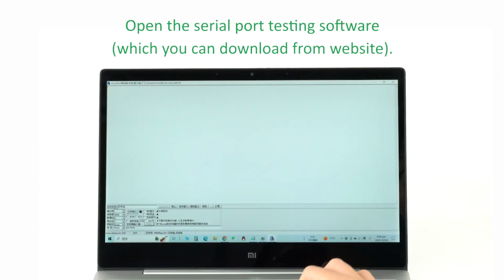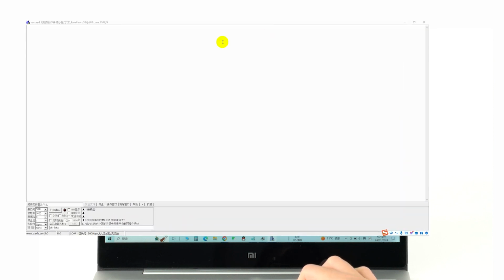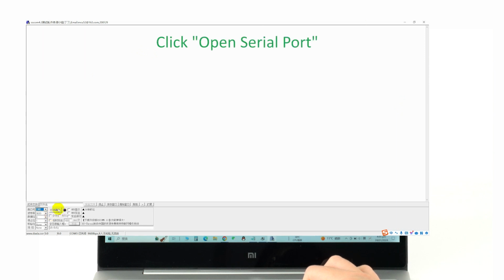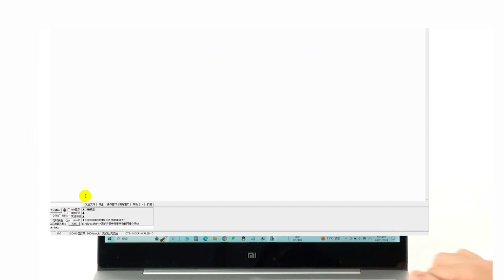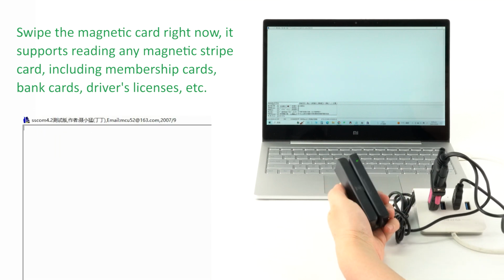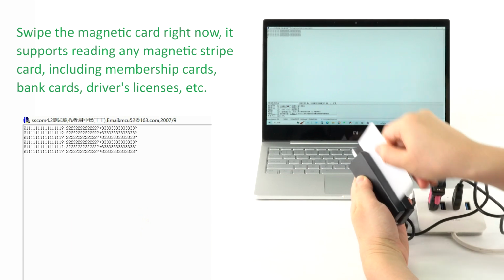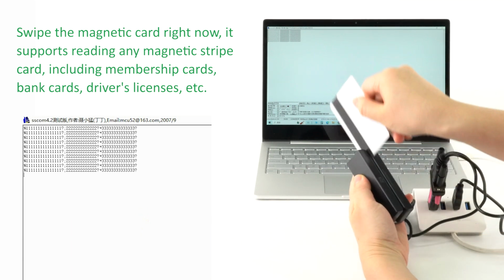Magnetic stripe card reader with RS232 interface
The MagStripe Swipe Card Reader is equipped with an RS232 & USB interface, It's powered by the USB interface, and it's communication and transfer of data by the RS232 interface; The video below provides insights into how the magnetic stripe card reader operates.